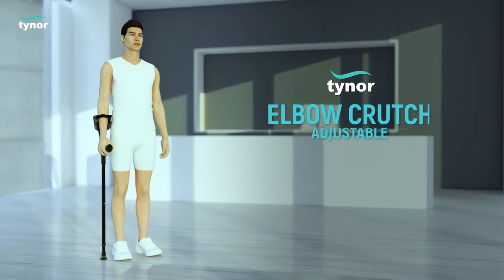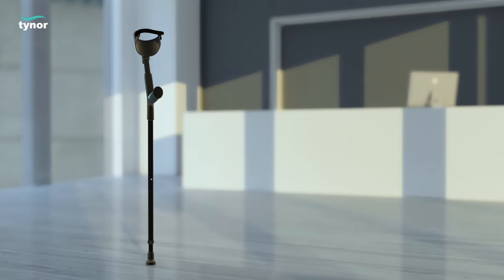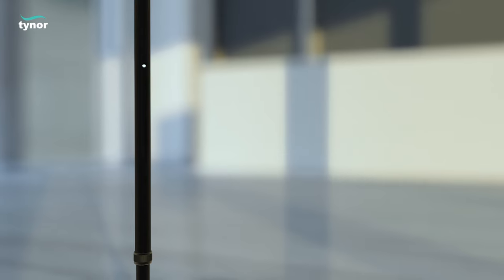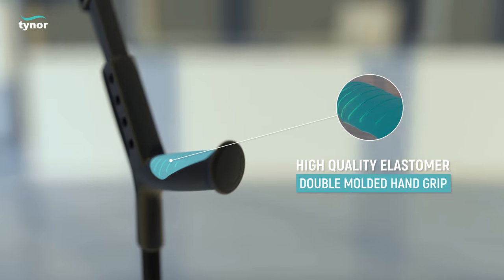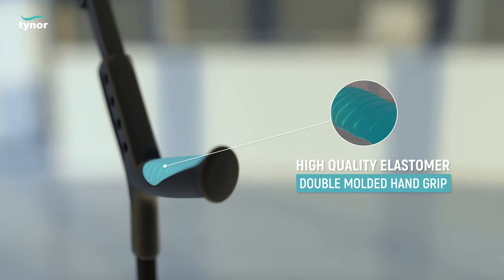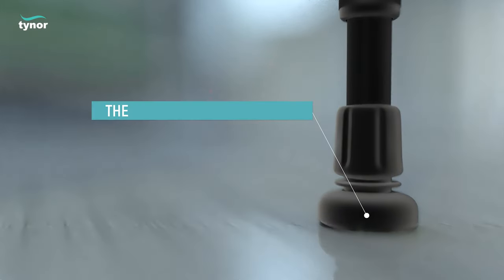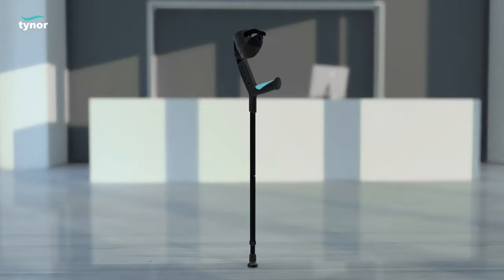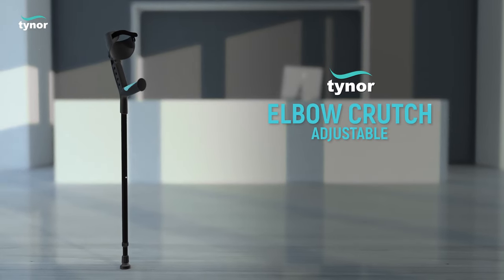Tynor Elbow Crutch Adjustable (L13) to provide support to physically challenged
Tynor Elbow Crutch is a very sophisticated walking aid designed to provide full weight bearing when one or both legs are physically challenged because of a nervous disorder, fracture, disease, injury etc. More and more professionals prefer usage of elbow crutch over the conventional Axillary crutch because of greater confidence of the patient, lesser fatigue and trendy appearance.